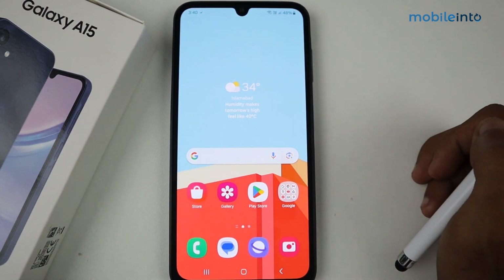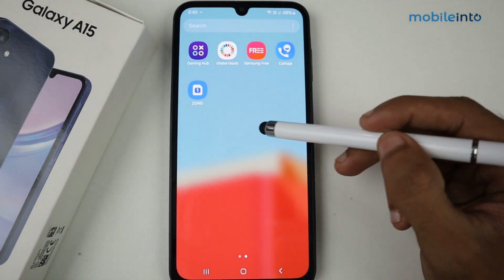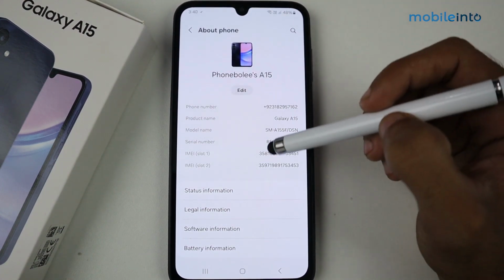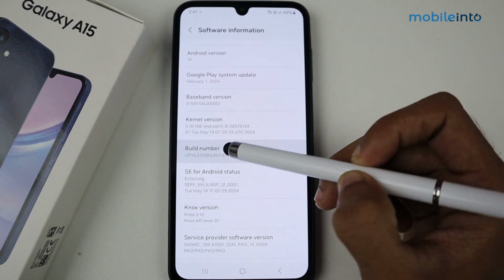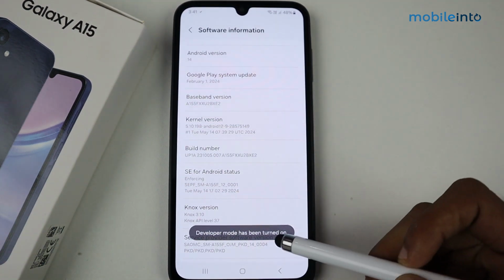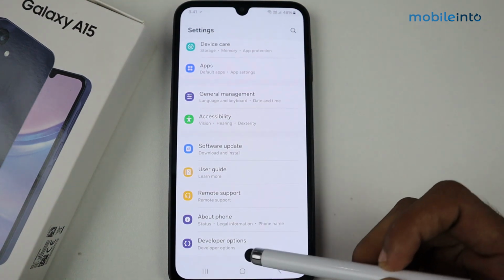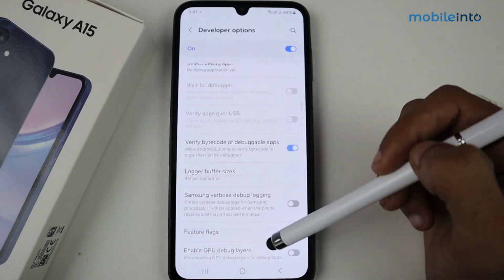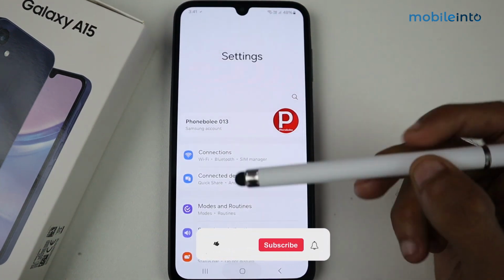Enable Developer Mode in Samsung Galaxy A15 | Turn On Developer Settings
How to Enable Developer Mode In Samsung A15. To turn ON or OFF developer option and change developer settings in Samsung Galaxy A15, follow these steps.